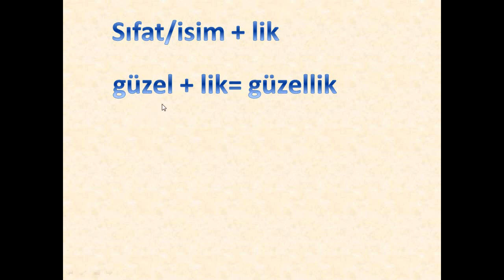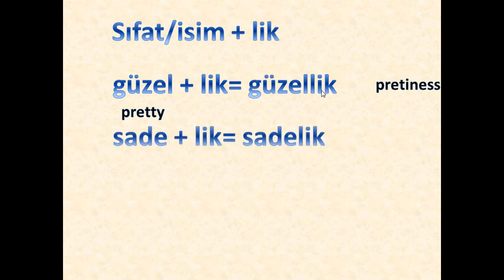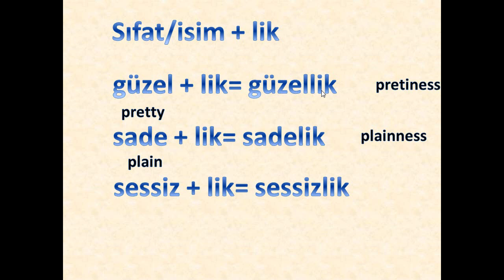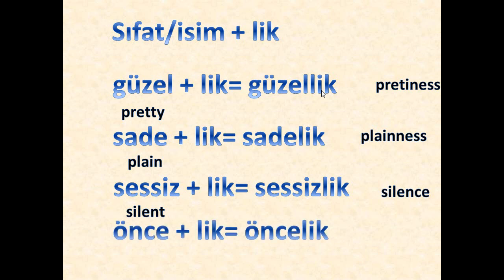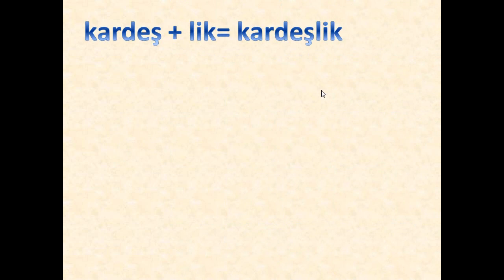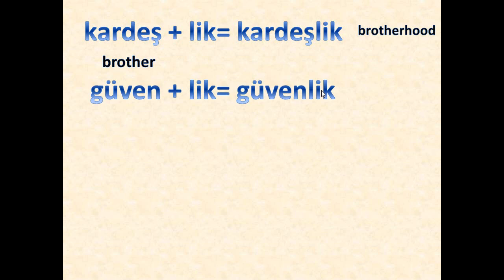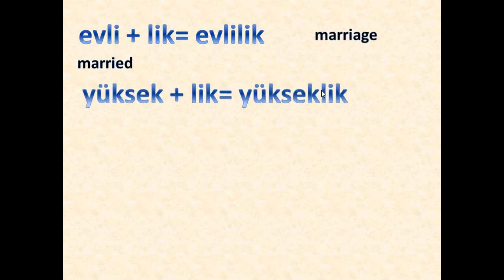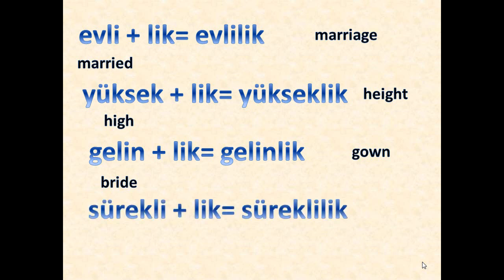Lesson 35- the suffix lik(4)-Learn Turkish in English (for English speakers)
This channel consists of educational videos, teaching Turkish to English and Persian speakers and English language to Turkish students.